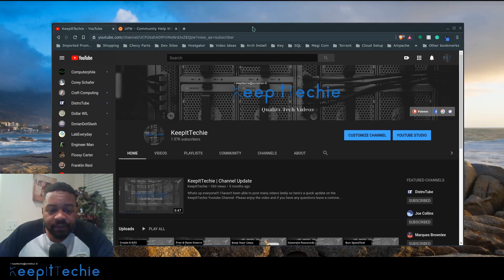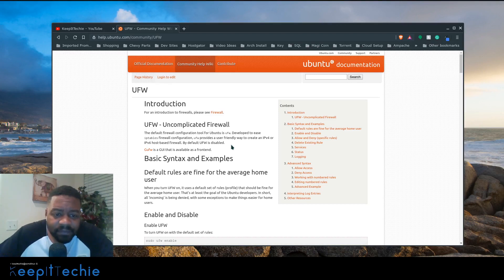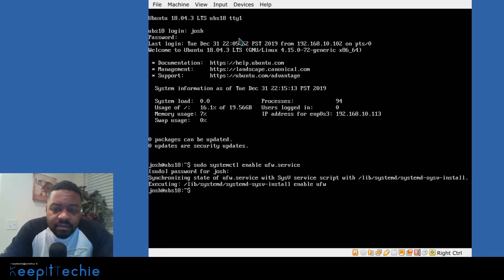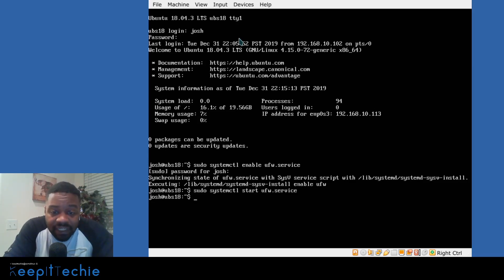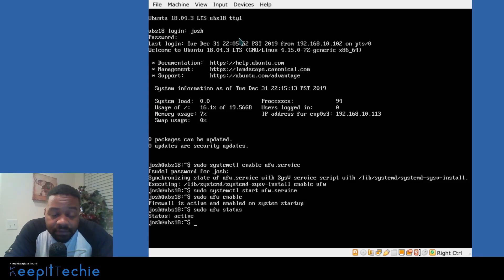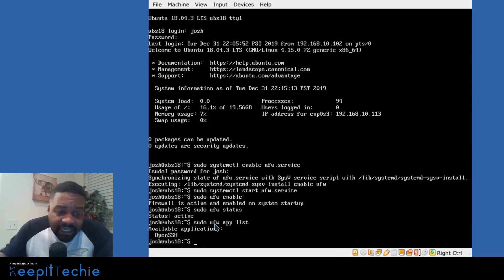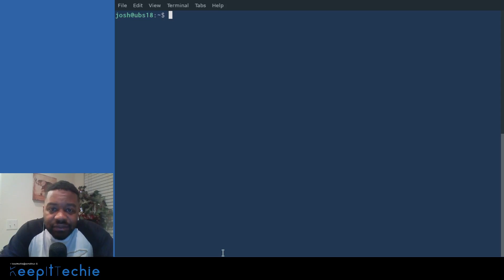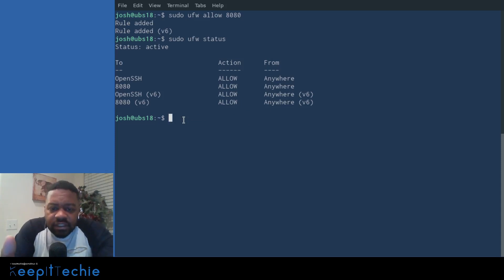UFW | Uncomplicated Firewall Linux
What's up Linux Community!!! In this video, I show Uncomplicated Firewall (UFW) which is a program for managing a Netfilter firewall. It provides a command-line interface and aims to be uncomplicated and easy to use.

Bitcoin Address:
bc1qgxzq9ck5nhud8ekmpt46l9u5gn3ty5w9n6mmd4

Ethereum Address:
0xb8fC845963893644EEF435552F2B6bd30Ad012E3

XRP Address:
rKrUvWFT7hVtD5JCcCY9s2HFQZ5UHViLD

Litecoin Address:
LNfWvkcFVfKZXJV28dzU9g7FQ7FYtg5cFg

Dash Address
Xu4VgqCkN4d1JKfzdjMNdb63Mfup3Cmnqx

Zcash Address
t1fqyxF3pFtRDuz2Vprt4m5pXWa8rs97Swr